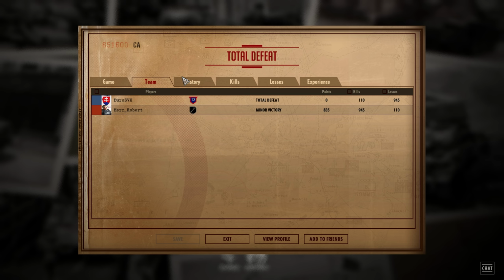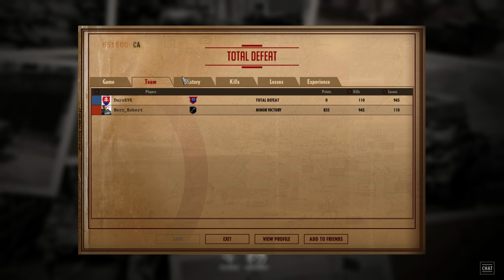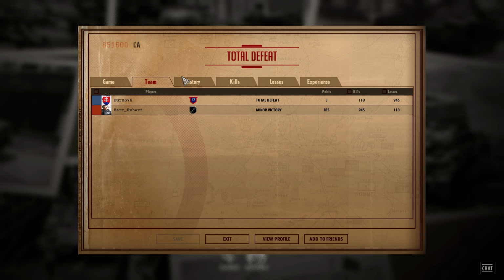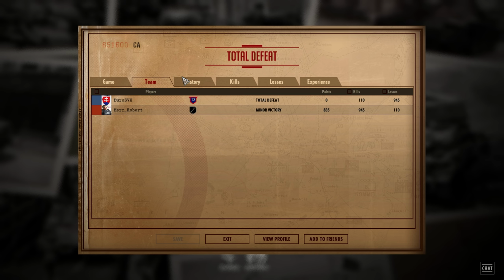5th APT Round 2 LB! Steel Division: Normandy 44 - DuroSVK vs Herr Robert (Odon - River, 1v1)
5th APT Round 2 Lower Bracket! Steel Division: Normandy 44 - DuroSVK vs Herr Robert (Odon - River, 1v1) ||

Welcome to the 5th Asia Pacific Tournament! Back to a standard setup in this tournament however with the introduction of the First Blood update things could get interesting.

In this video we will see game 2 of Round 2 Lower Bracket, between DuroSVK (Guards Armoured) and Herr Robert (1st SS-Panzer).

Tournament Details:

SPOILERS!!